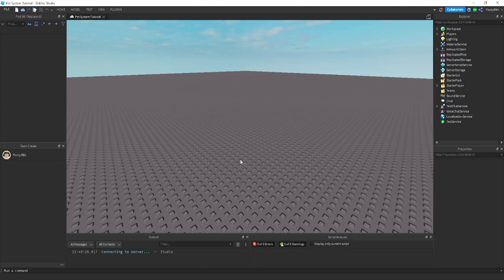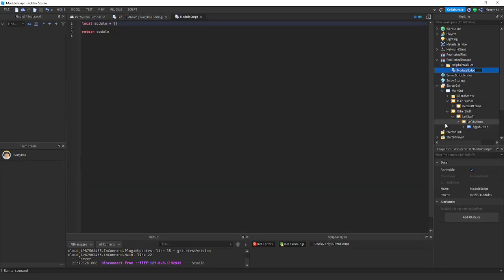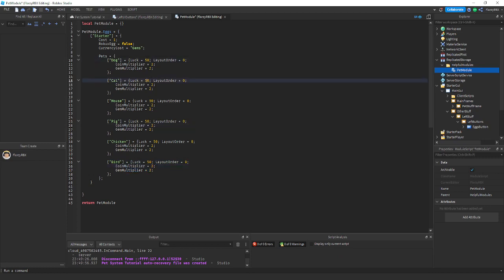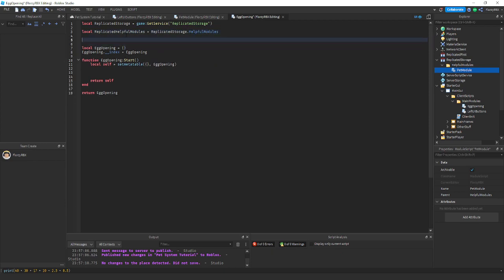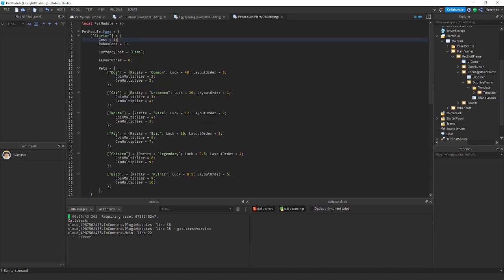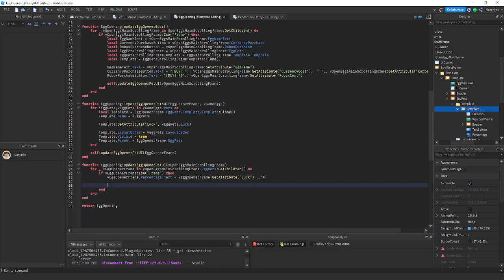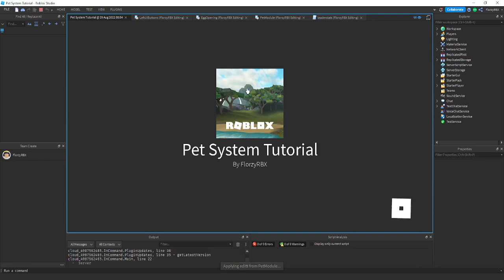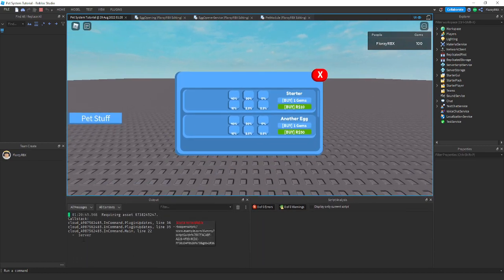Making A Pet System In Roblox Studio (Cancelled Series)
Main Youtube Channel: @lollyissad
Second Youtube Channel: @lollyissad3
Third Roblox Channel:  @lollyissad2